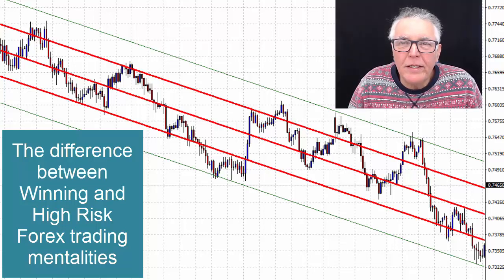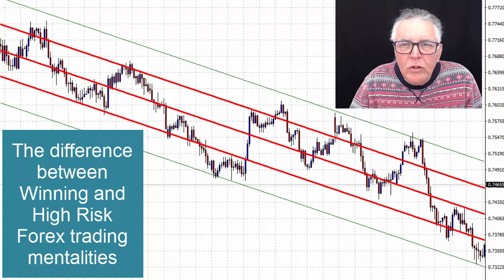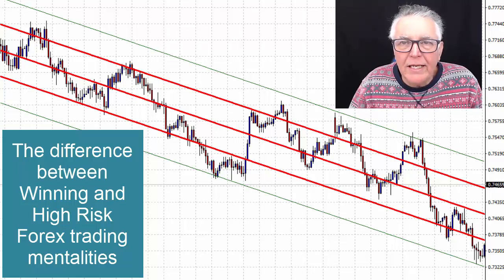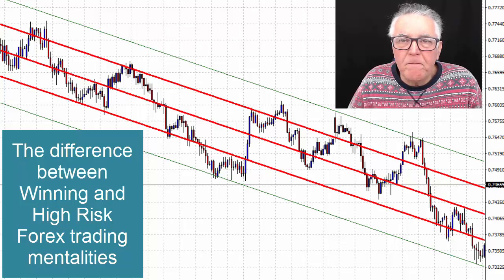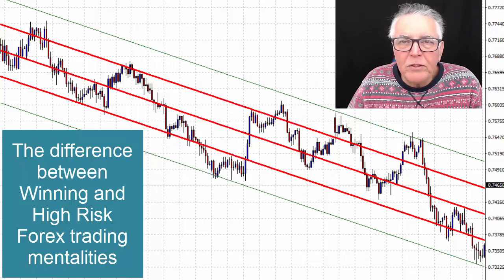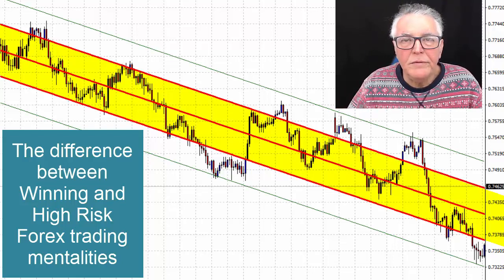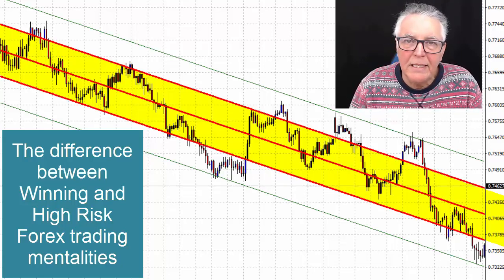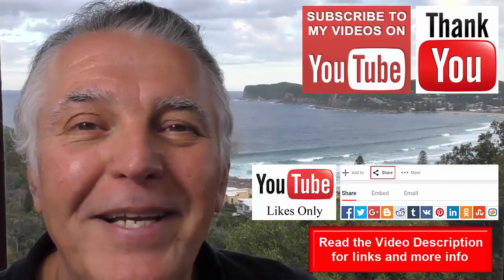The Best winning Forex trading mentality? Caught in Forex details and blinded to the big picture?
Interested in the Standard Deviation Traders? Say so in the comments.  You Forex mentality is very important. More about this from

1. To see our MOST RECENT VIDEO, use this
2. To view our MOST POPULAR VIDEO, use this
5. To link to the PLAYLIST containing more videos on this topic

to support the Forex Products and service available on their website. Expert4x Forex offers you many of these Forex trading money making solutions: Beginner introductions, manual trading techniques, Automated trading, using specialized indicators, subscribing to alerts, etc. Expert4x also supplies many FREE trading tools, magazines, movies, courses etc.

The Forex trading principles coverred in this 2017 Youtube Forex video are good for experienced Forex traders as well as Forex beginners. We focus on Forex for beginners. We can offer the best Forex beginner course in the industry. How to trade Forex is to develop Forex strategies and you will learn Forex trading techniques that work by implementing these Forex systems in a live trading environment. Some of the techniques work well when trading Binary Options too. We have Forex trading clients in New Zealand, Australia, South Africa, England, Singapore, Canada and the United States that trade these Forex techniques in different Forex Time Zones and on different Broker Forex Accounts.